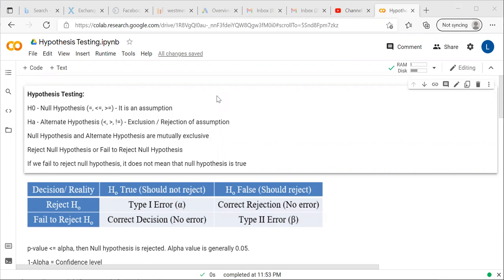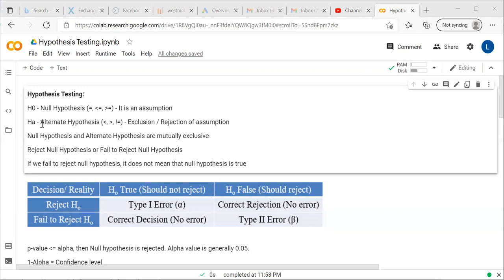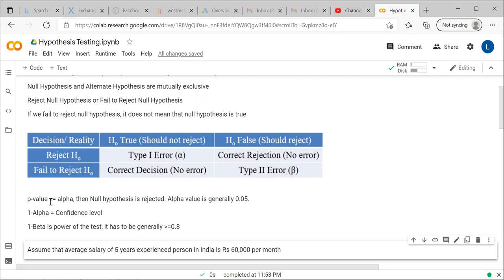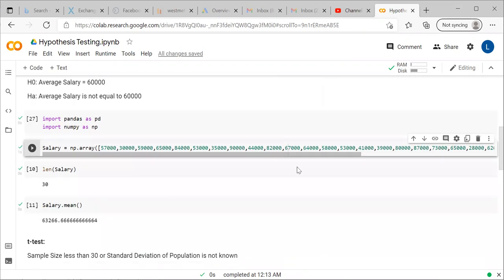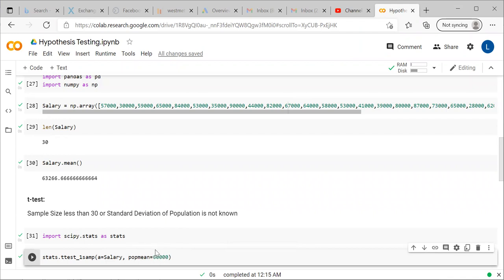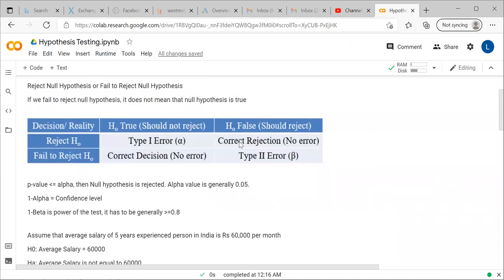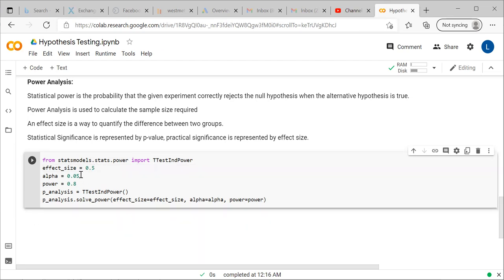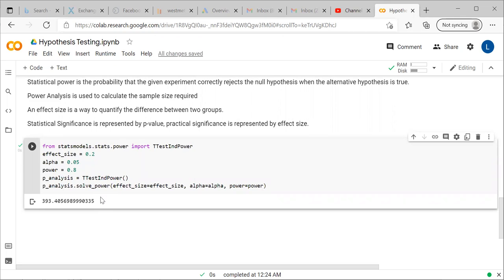Hypothesis Testing - One Sample t test - Google Colab Python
Hypothesis Testing is used to validate assumption, it has two hypothesis, a) Null Hypothesis and b) Alternate Hypothesis. Null hypothesis is the assumption or assumed to be true. At the end of hypothesis testing, we will reject null hypothesis or fail to reject null hypothesis.

Hypothesis testing can be done using Python programming, hypothesis testing using google colab python will be simple after watching this video.

One Sample t test is explained in this video, it shows how to conduct one sample t-test with Google Colab Python. Validation of hypothesis of population against sample data is done using one sample t test. t test and p value explained in this video.

00:00 Introduction
00:21 What is Hypothesis Testing?
06:58 Case for Hypothesis Testing
09:27 One Sample t test using Google Colab Python
14:35 Power Analysis using Google Colab Python
20:35 Conclusion